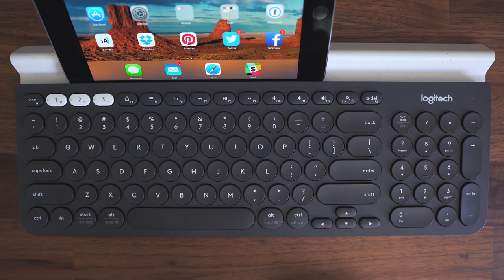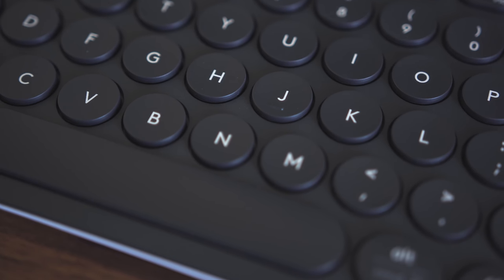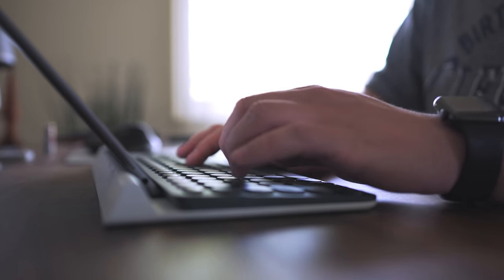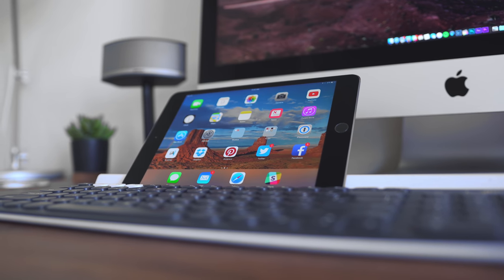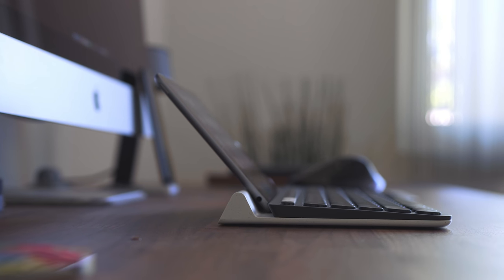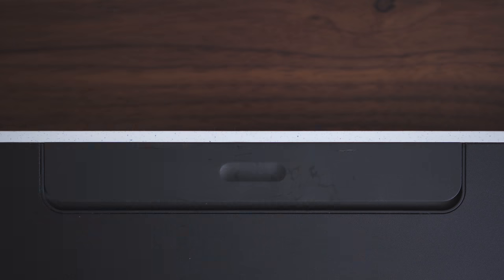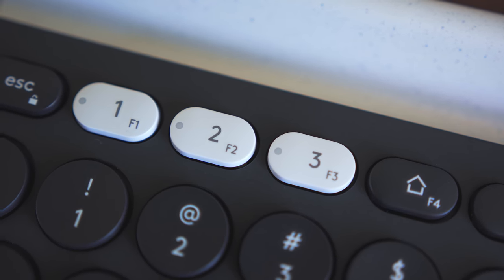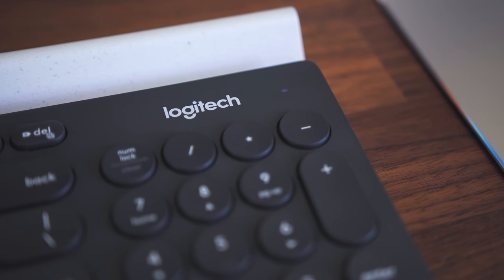My Favorite Keyboard: Logitech K780 Review!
This is the Logitech K780 keyboard. It is a full desktop keyboard that supports multiple devices.
Everything I use to make videos

Periscope: @mattgonzalez